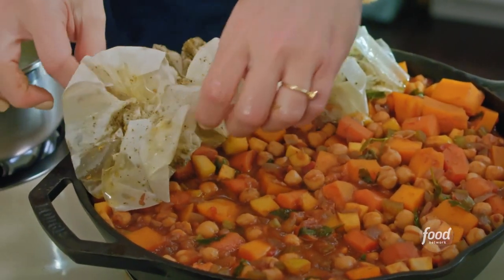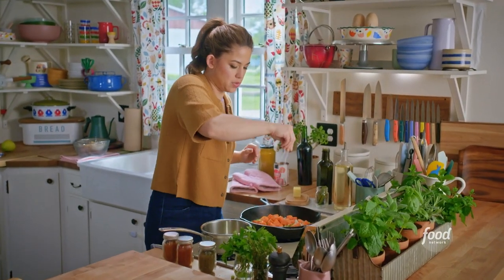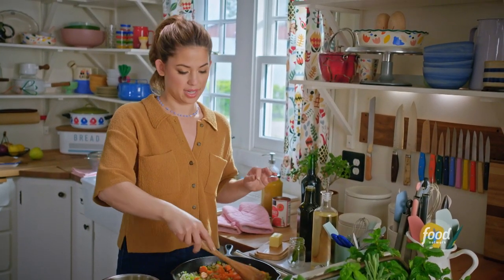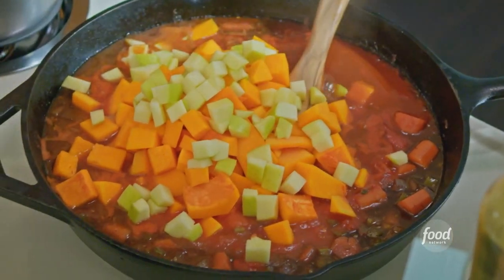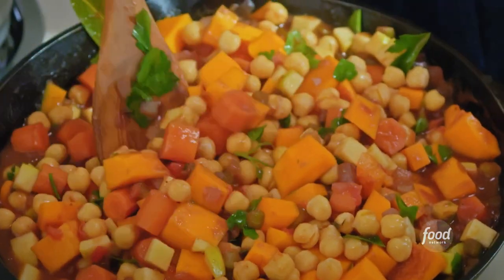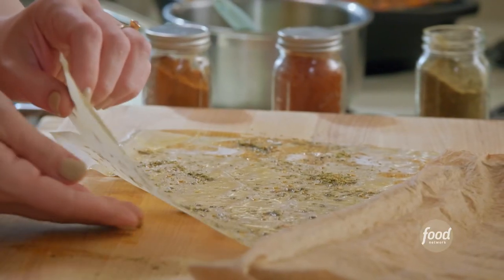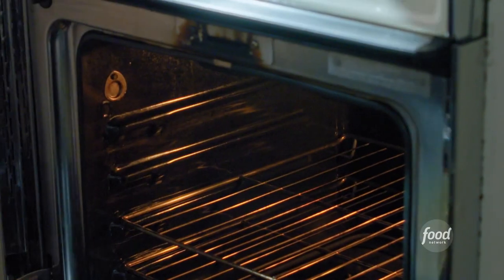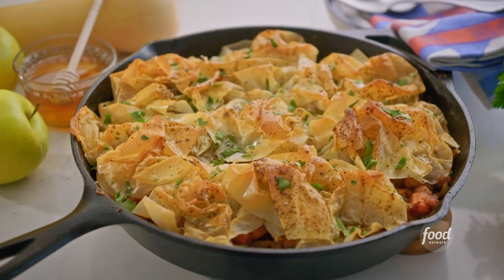Molly Yeh's Chickpea Squash Pot Pie | Girl Meets Farm | Food Network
Molly's veggie pot pie has all the flavors of fall under a flaky, crunchy crust!

Chickpea Squash Pot Pie
RECIPE COURTESY OF MOLLY YEH
Level: Intermediate
Total: 1 hr 20 min
Active: 35 min
Yield: 6 to 8 servings

Ingredients

1 tablespoon extra-virgin olive oil
2 tablespoons (28 grams) unsalted butter, plus 6 tablespoons (84 grams), melted and cooled
2 medium carrots (250 grams), cut into 1/2-inch chunks
2 stalks celery (150 grams), cut into 1/2-inch chunks
1 medium yellow onion (190 grams), chopped
Kosher salt
1 tablespoon fresh thyme leaves
2 teaspoons za'atar, plus more for sprinkling
1 teaspoon paprika
Pinch cayenne
4 cloves garlic, chopped
1 cup dry red wine, such as Cabernet Sauvignon
2 cups vegetable broth
One 15-ounce (470-gram) can crushed tomatoes
Two 15.5-ounce (878-gram) cans chickpeas (garbanzo beans), drained and rinsed
1/4 cup (8 grams) chopped fresh Italian parsley, plus more for garnish
1 small butternut squash (690 grams), peeled, seeded and cut into 1/2-inch chunks
1 Golden Delicious or other cooking apple, unpeeled, cut into 1/2-inch chunks
1 bay leaf
1 tablespoon apple cider vinegar
1 tablespoon honey
9 to 10 sheets phyllo
Flaky salt, for sprinkling

Directions

Arrange an oven rack in the middle position and preheat the oven to 375 degrees F.

In a 12-inch cast-iron pan over medium heat, add the oil and 2 tablespoons of butter. When the butter is melted, add the carrots, celery and onions and season with 1/2 teaspoon kosher salt. Cook, stirring occasionally, until the onions are softened, about 7 minutes. Add the thyme, za'atar, paprika, cayenne and garlic and cook until sizzling, about 30 seconds. Add the red wine. Bring to a boil and then lower to a simmer to reduce by half, 1 to 2 minutes. Add the broth and tomatoes and bring to a simmer. Simmer for 5 minutes. Add the chickpeas, parsley, butternut squash, apple and bay leaf and bring back to a simmer. Simmer for 10 to 15 minutes, until the vegetables are tender and the sauce is thickened.

Add the vinegar and honey and season with 1 teaspoon kosher salt. Remove from the heat.

Lay the phyllo on your work surface. Brush 1 sheet with some of the melted butter and sprinkle with a little za'atar. Slide your hands under the sheet and loosely crumple it from underneath; it should sort of look like a messy rose. Lay on top of the pot pie. Repeat with the remaining phyllo and butter, sprinkling each with a little za'atar. Sprinkle all over with a little flaky salt. Bake until the phyllo is crisp and golden and the vegetables are tender, 25 to 30 minutes. Sprinkle with a little more parsley and serve.

Let leftover pot pie come to room temperature and then store, phyllo on top, in a covered container in the fridge for up to 2 days.